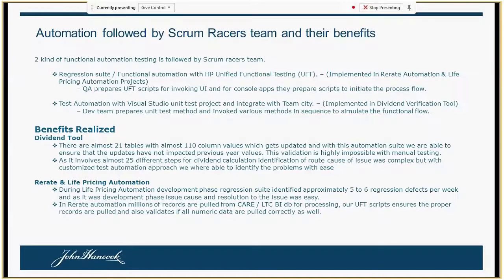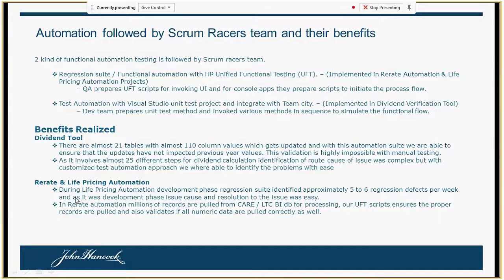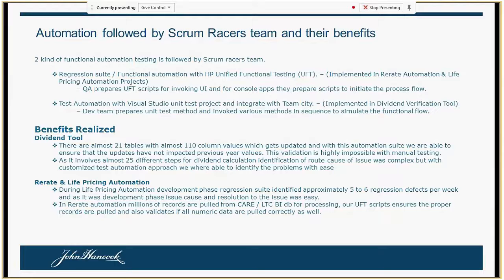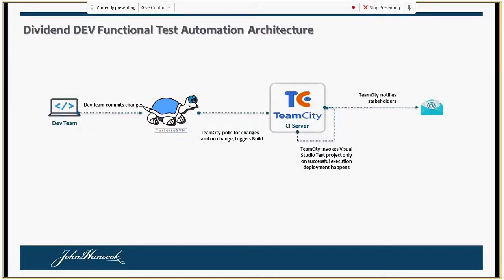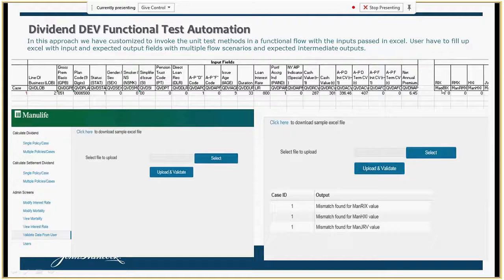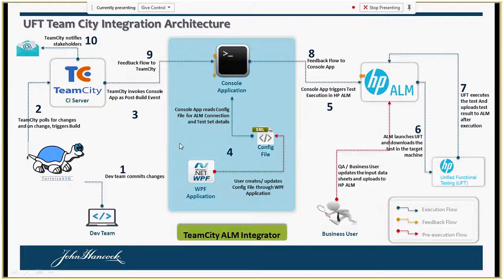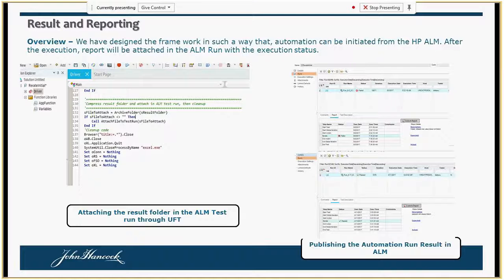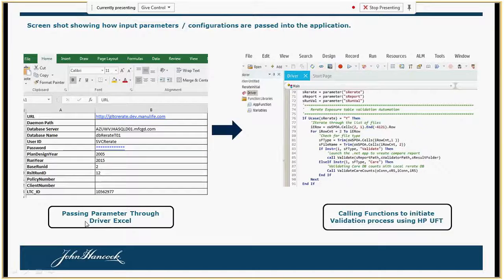Dividend Verfication Tool